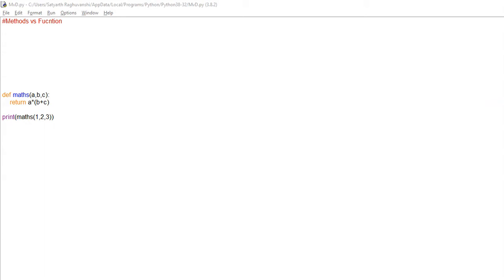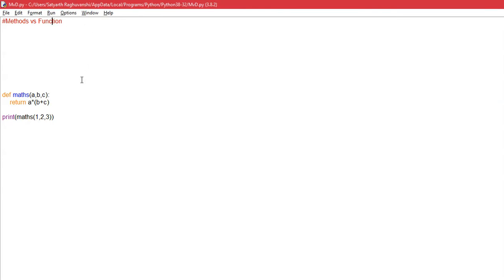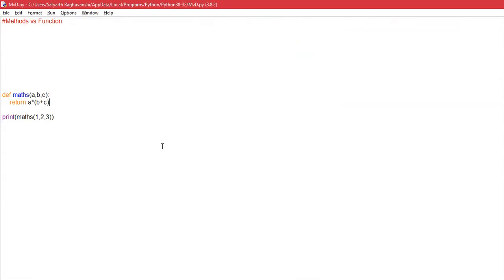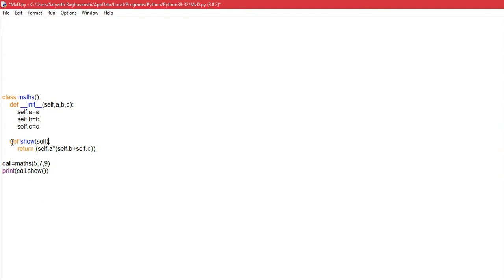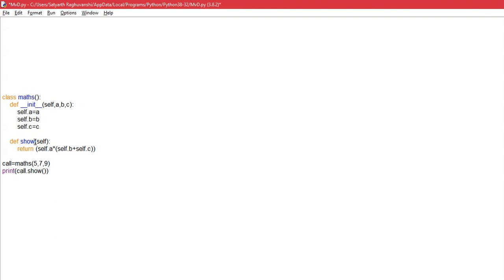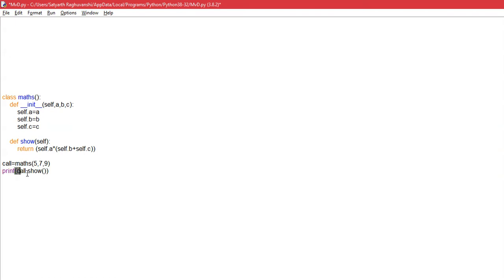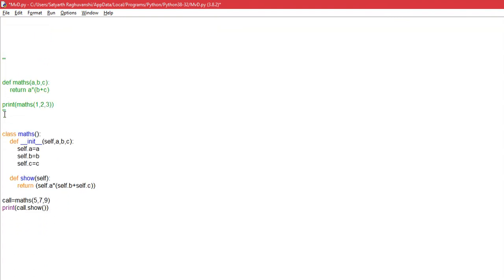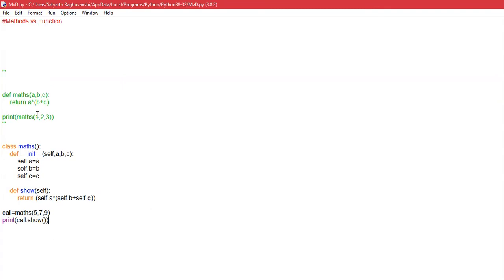Functions vs Methods | Python | Code Initiatives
Presenting your new series of Python for Intermediate. This is the 2nd video for explaining the intermediate level of python.